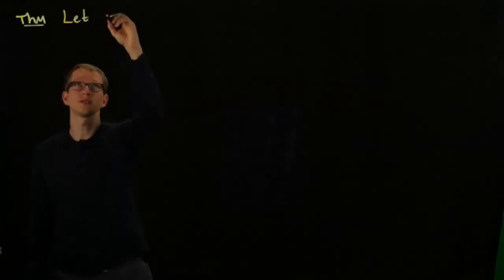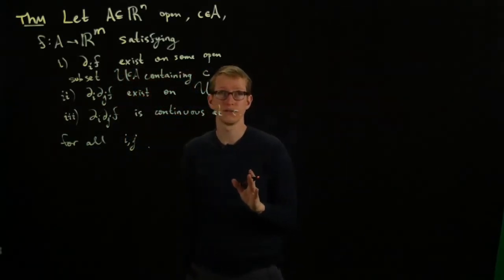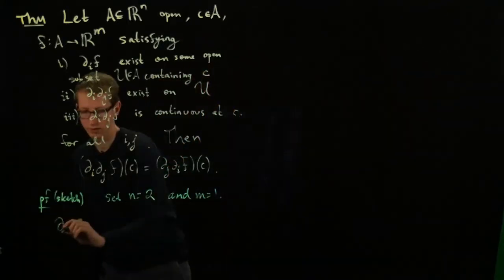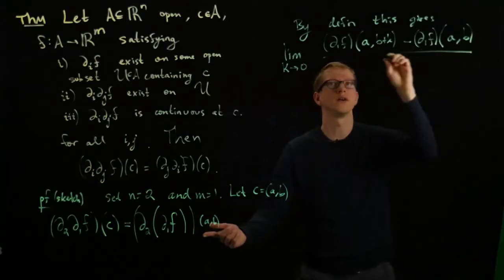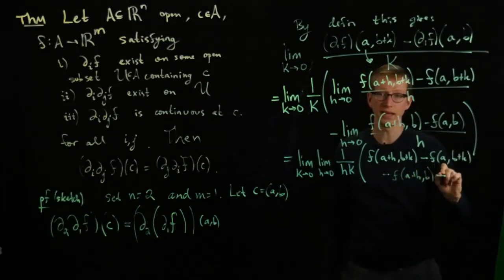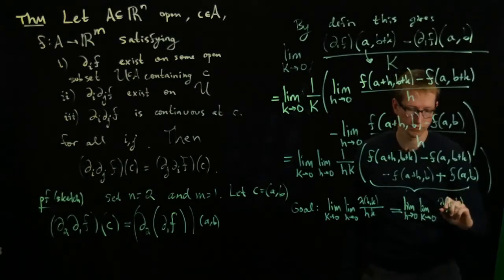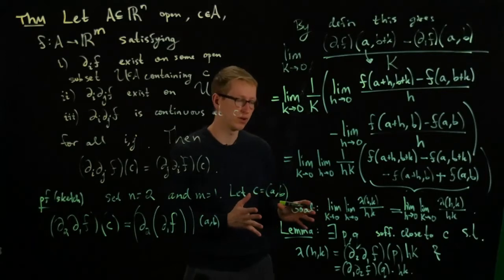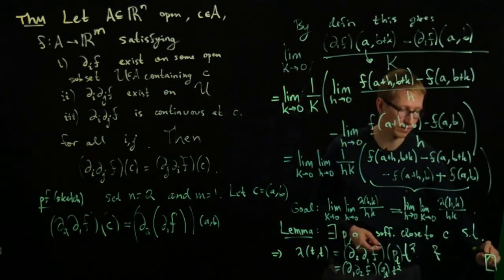Analysis II Lecture 06 Part 3 when partial derivatives commute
A sufficient condition for commutativity of partial derivatives is given for a function whose second order partial derivatives exist. The condition is that the first and second order partial derivatives are continuous.